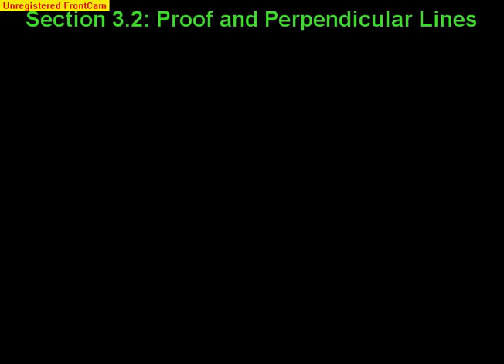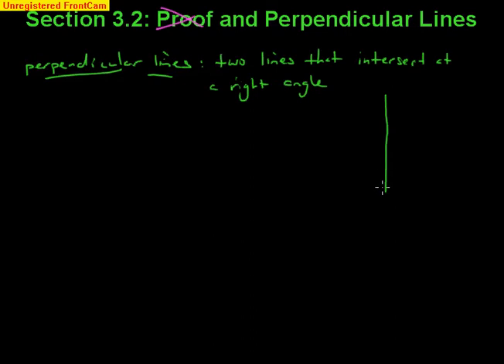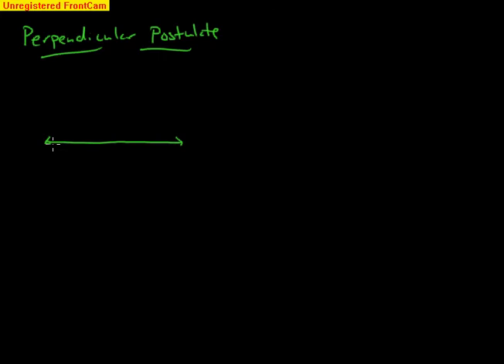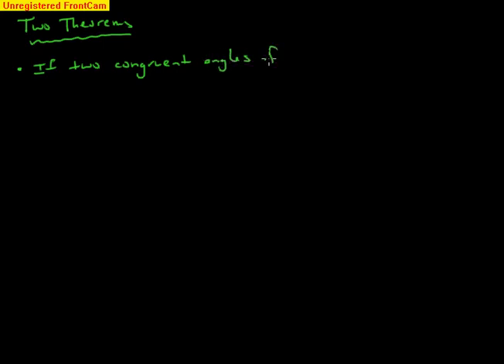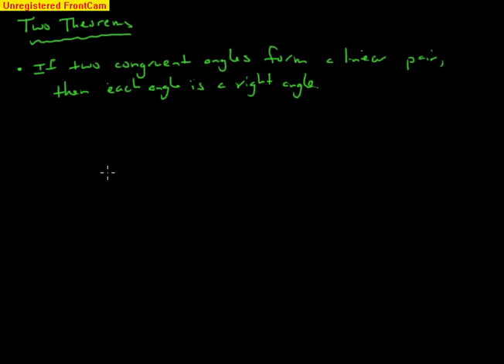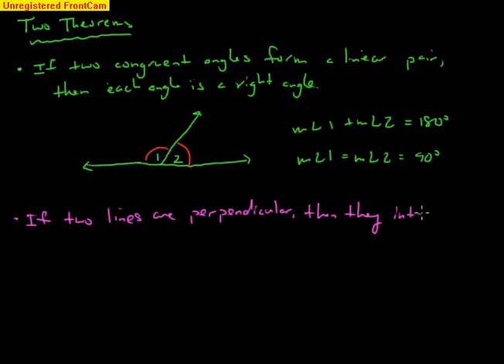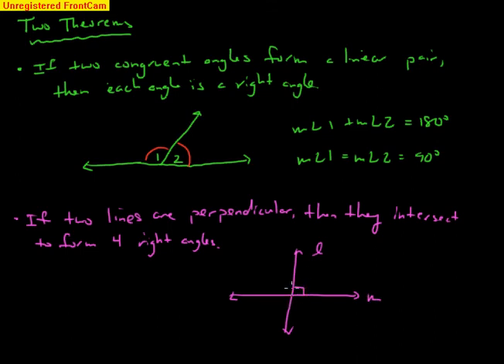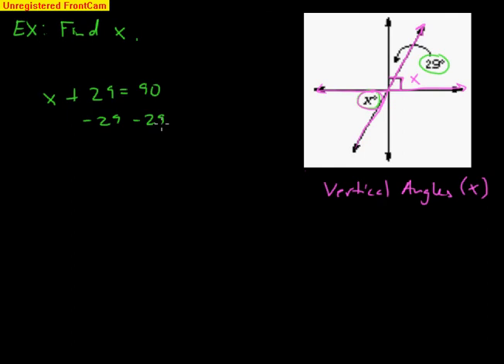GEO-3.2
Perpendciular Lines and Perpendicular Postulate